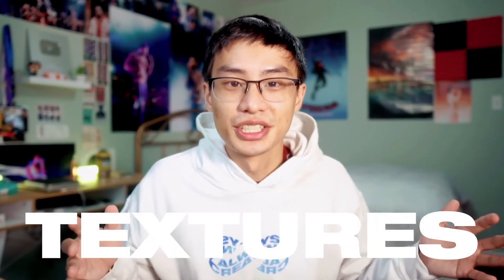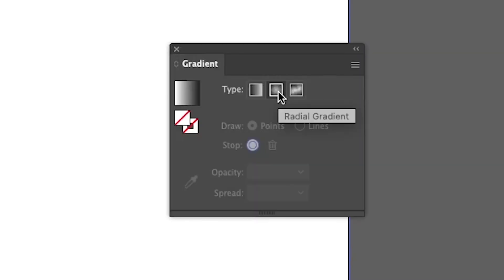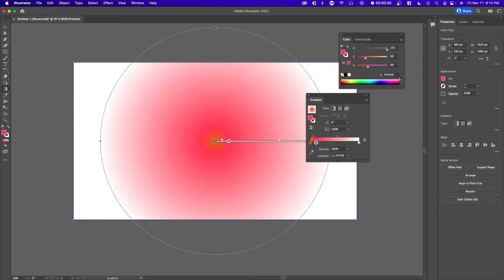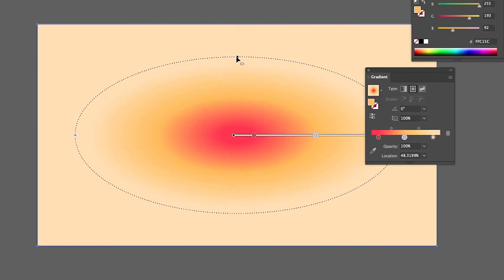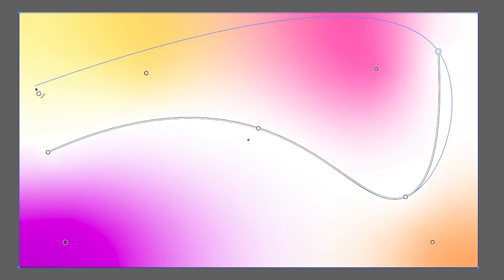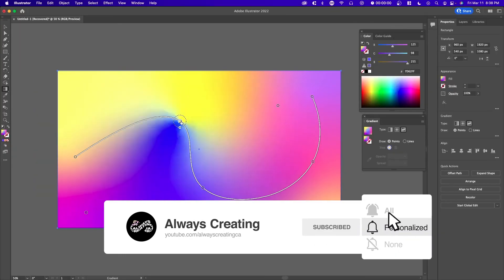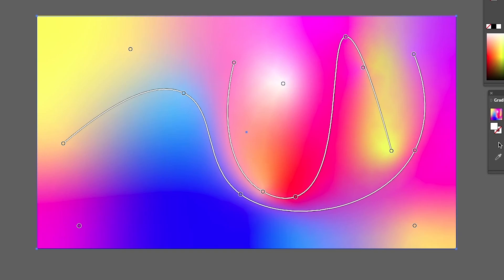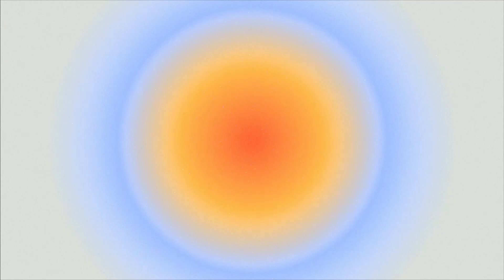How to Create Gradient Backgrounds! - Adobe Illustrator CC Tutorial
Learn how to create grainy gradient textures in Adobe Illustrator CC 2022 using the Gradient Tool! This tutorial will show you how to use the "Freeform" and "Radial" gradient types to create different gradients, and how to apply a grainy texture.

00:00 - Intro
00:10 - Set Up Gradient
00:41 - Radial Gradient
01:55 - Freeform Gradient
03:58 - Adding Texture
04:15 - Gradient Texture Pack
04:25 - Outro

Logitech C920x Webcam
Apple Mac Mini 2020

💻 SOFTWARE / TOOLS / SERVICES WE USE